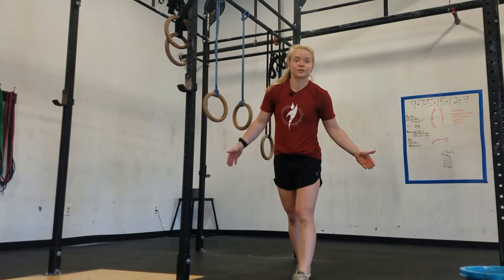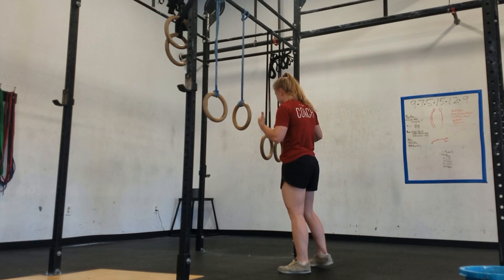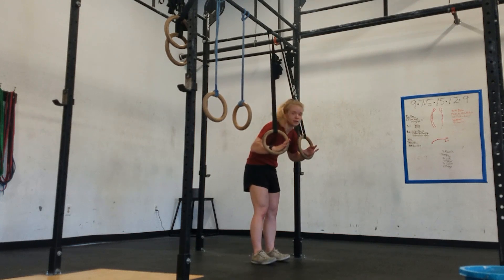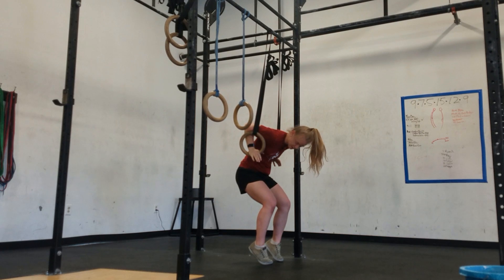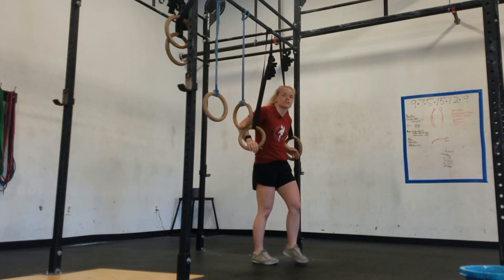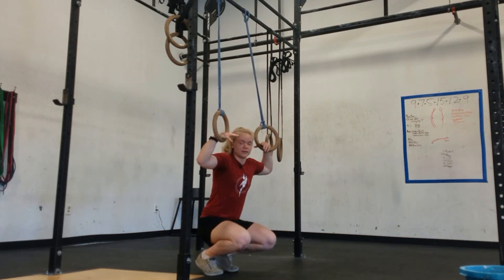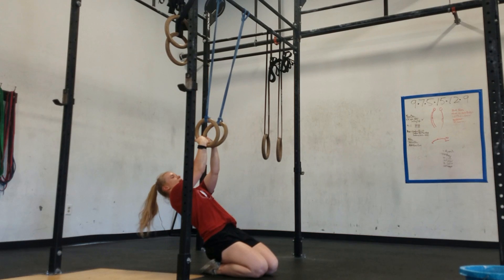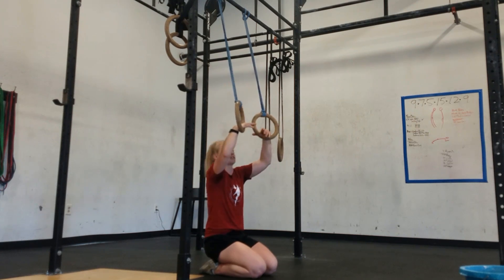Muscle Up Drills for Beginners